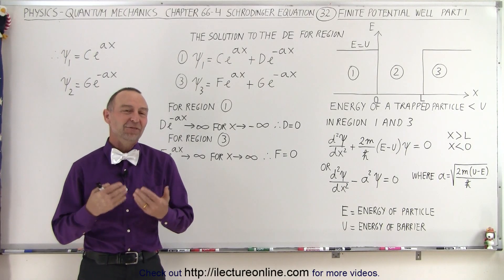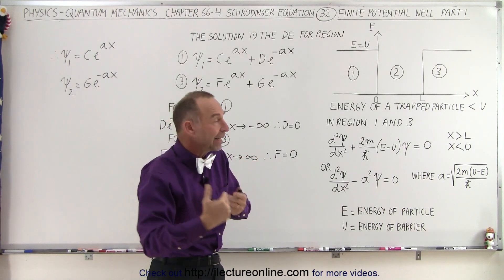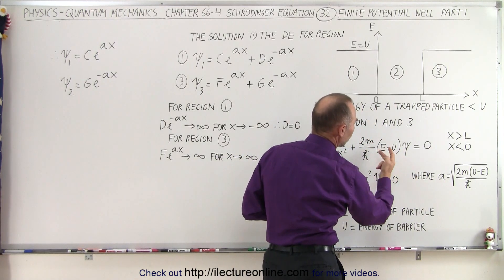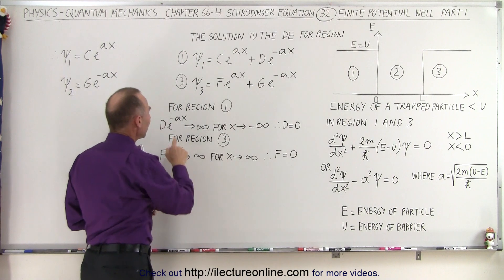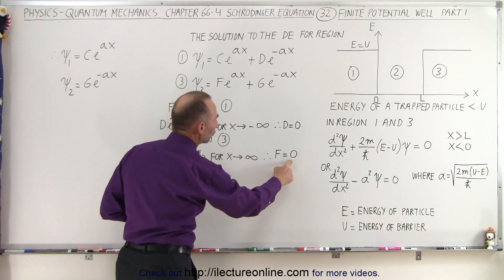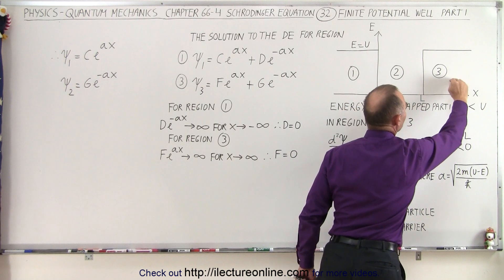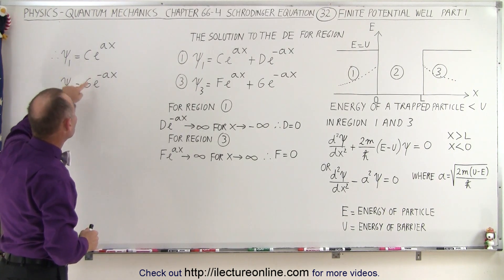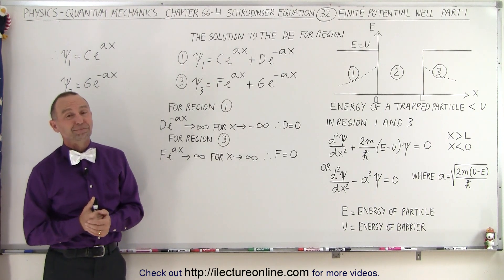Physics - Ch 66 Ch 4 Quantum Mechanics: Schrodinger Eqn (32 of 92) Finite Potential Well Part 1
In this video I will explain the particle in a finite well instead of an infinite well. Which means the barriers does not have infinite height or energy. In quantum mechanics that means the particle can venture outside of the trapped region. For example if region 1 is the barrier on the left-side, region 3 is the barrier on the right-side, and region 2 is in the middle where the particle is located, and if the barrier is infinite in height that means it'll require an infinite amount of energy for the particle to cross the barrier into regions 1 and 3. However if the energy required to cross into regions 1and 3 is finite, then the particle can reside in region 1 or 3. (Part 1)